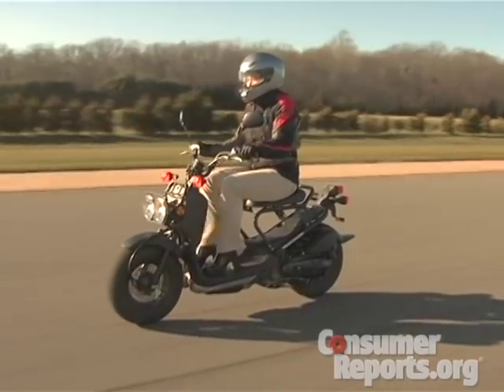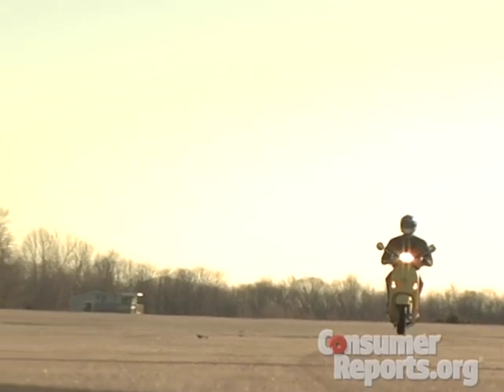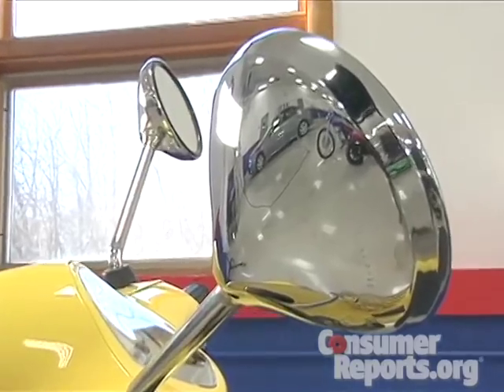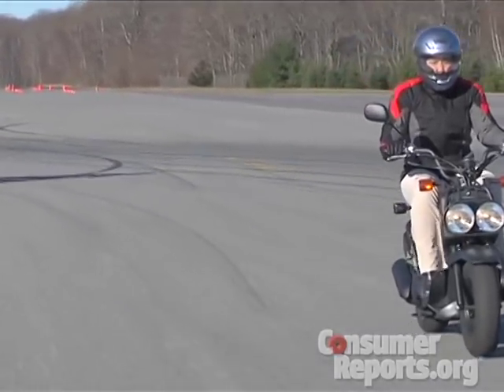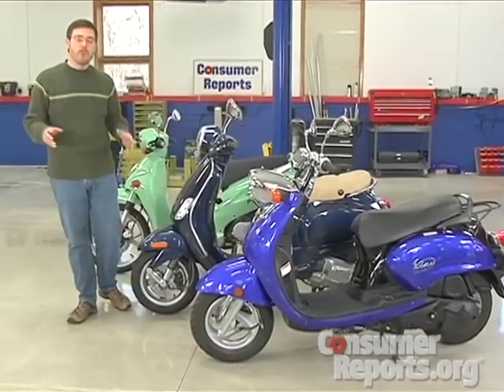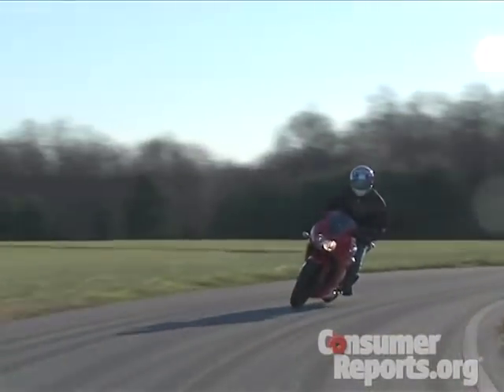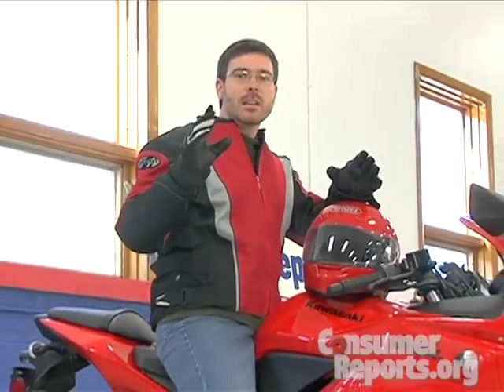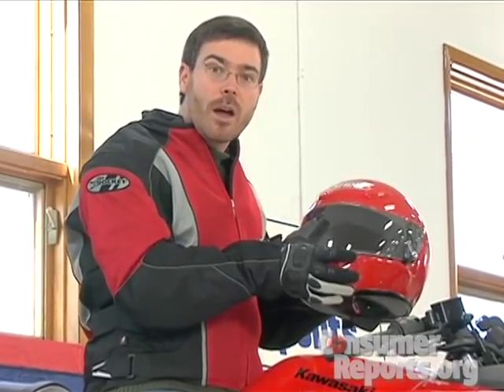Scooters Buying Guide | Consumer Reports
Check out our Scooter Buying Guide with this video from Consumer Reports. Riding a scooter or motorcycle can save fuel and be fun. But traveling on two wheels instead of four brings sacrifices in comfort and safety.